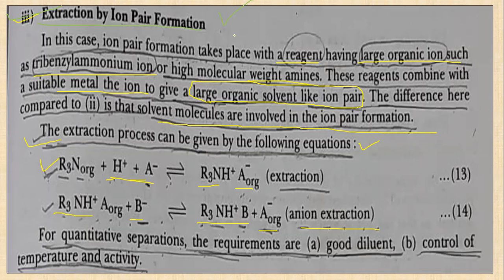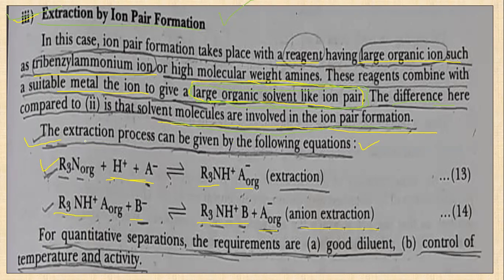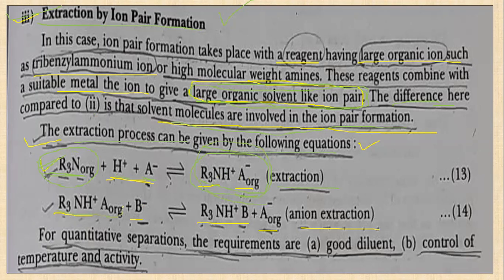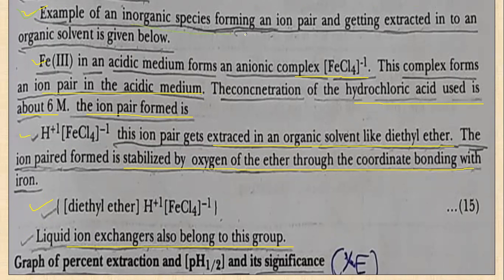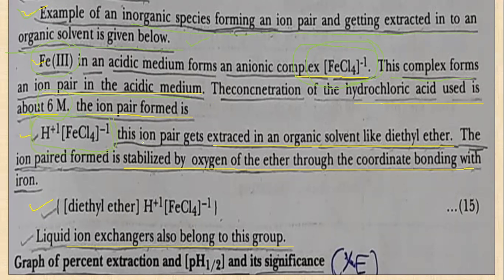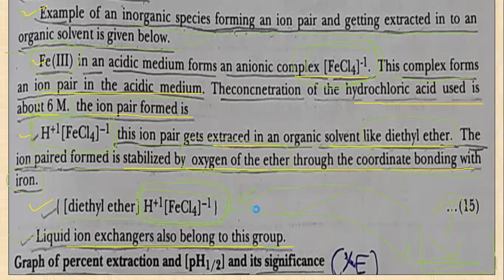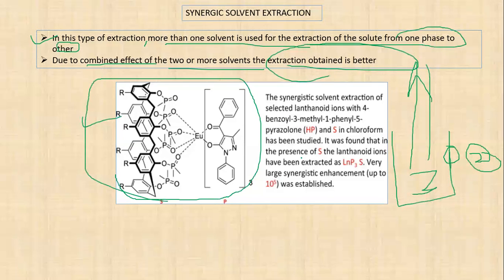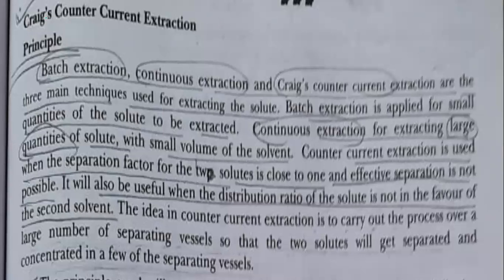SEPARATION METHOD LECTURE-4